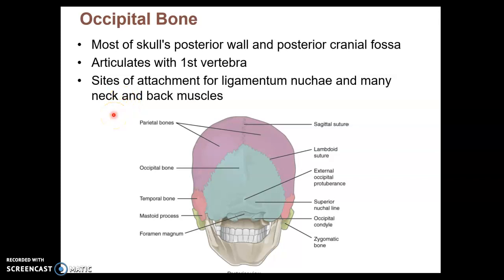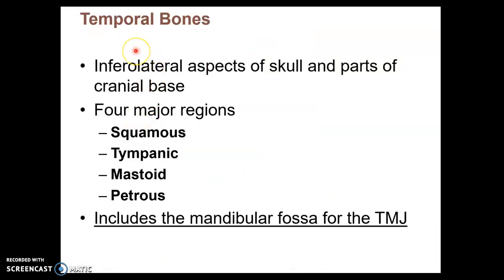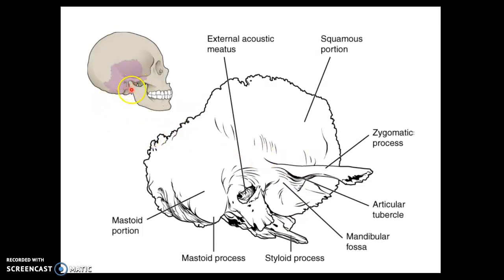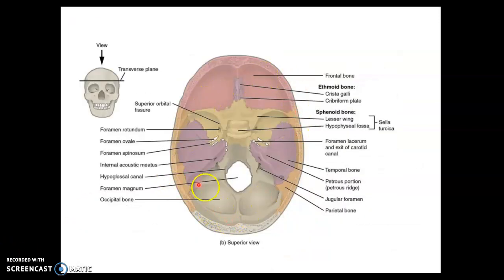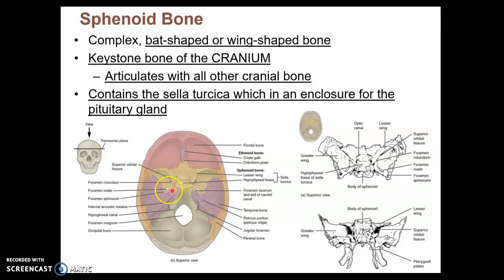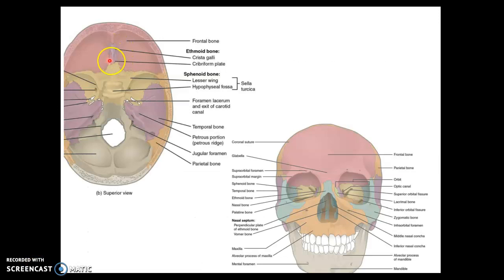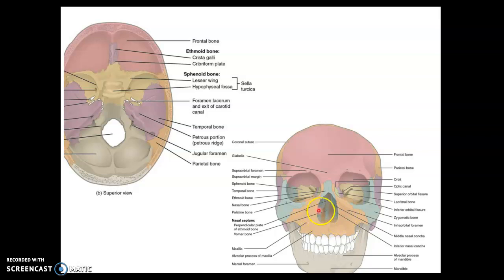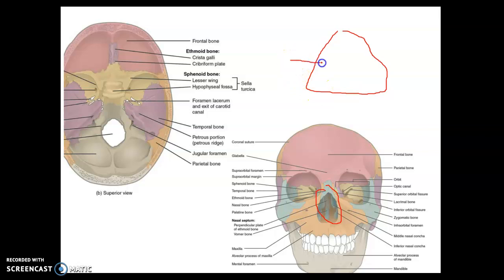Chapter 7B - Axial Skeleton - Cranial Bones 2